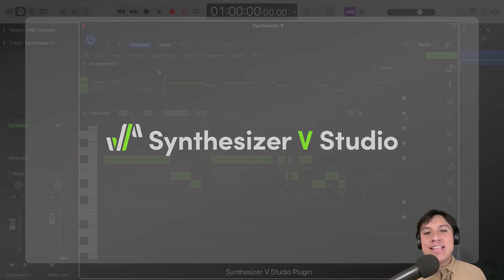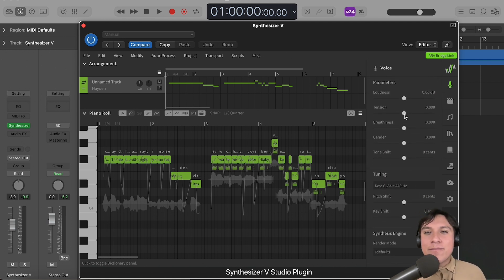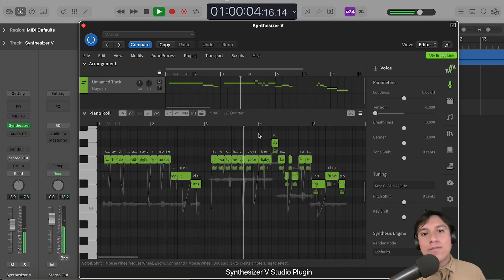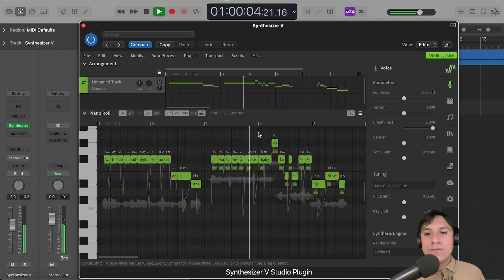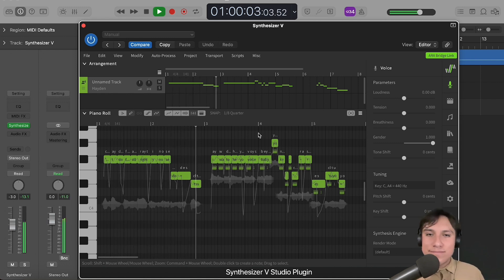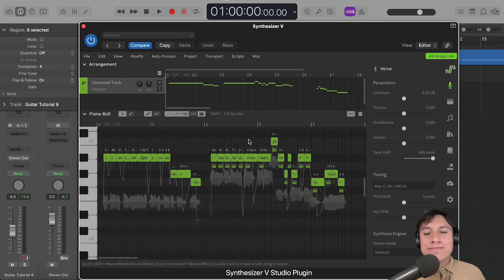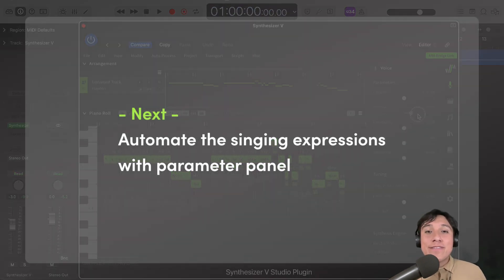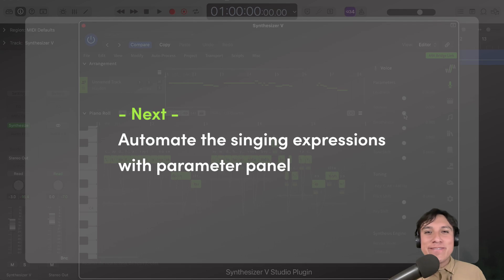Synthesizer V Studio English Tutorial, Pt. 9 - Fine-Tuning Your Vocals with Parameters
Welcome to our new Synthesizer V Studio English Tutorial Series. For this ninth part, we'll show you how to fine-tune your vocals using parameters.